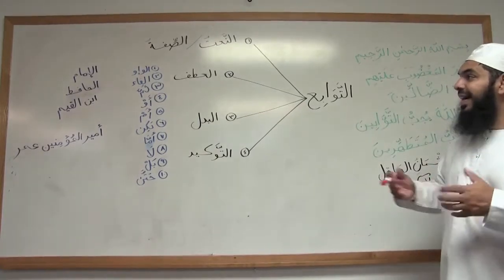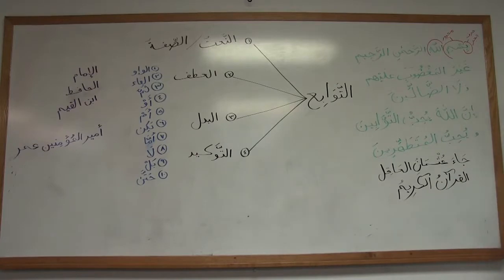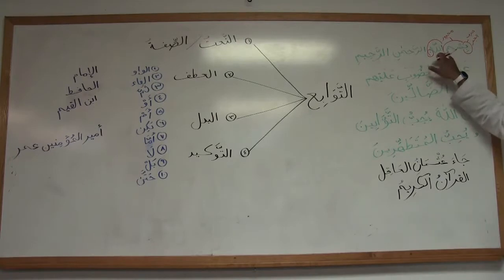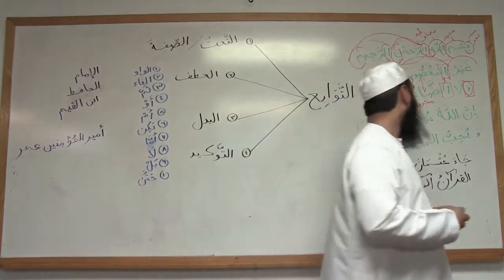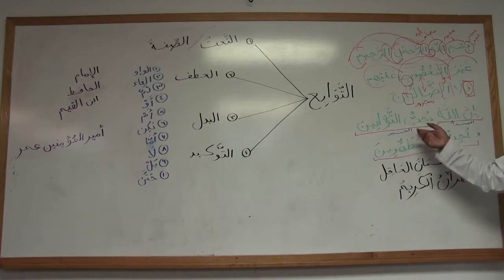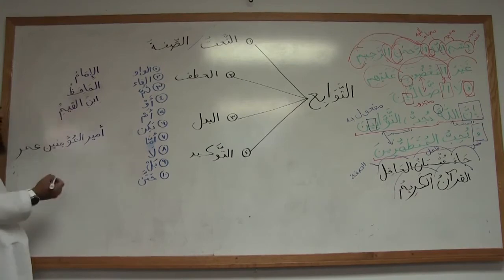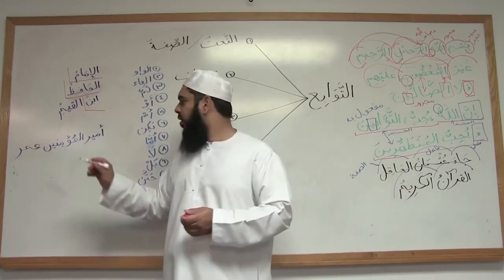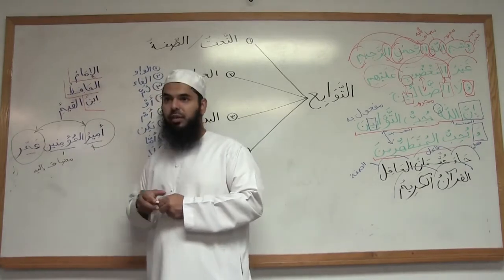LEARN QURANIC ARABIC WITH MUFTI UTHMAN : PART-12